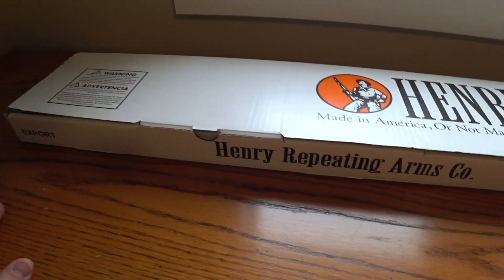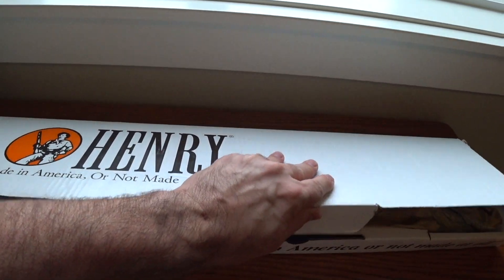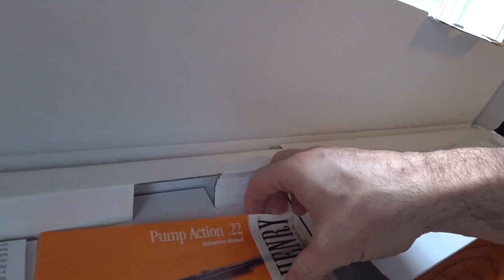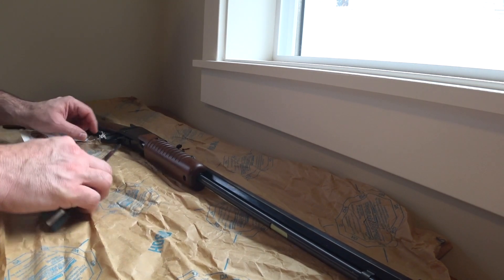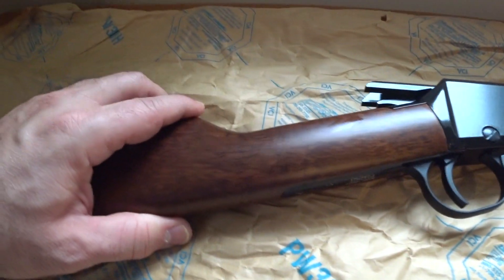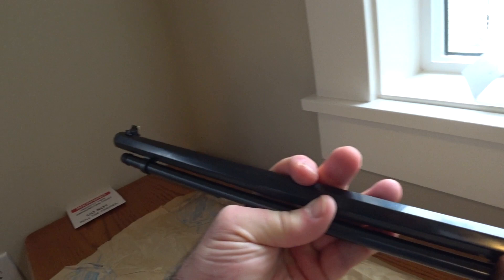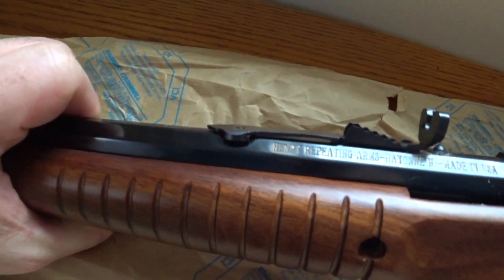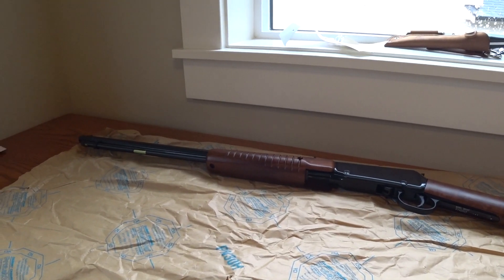Henry Pump Action Octagon Rifle .22LR Unboxing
This video is about the Unboxing of my new Henry pump action .22.
Very well made rifle and fun to shoot.

Consider a one time payment, anything helps, gun channel are expansive